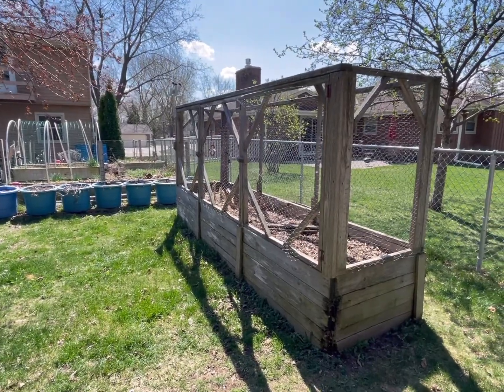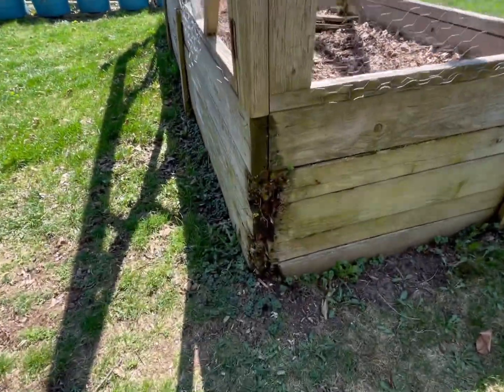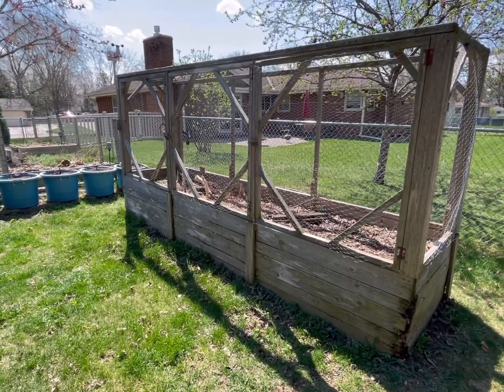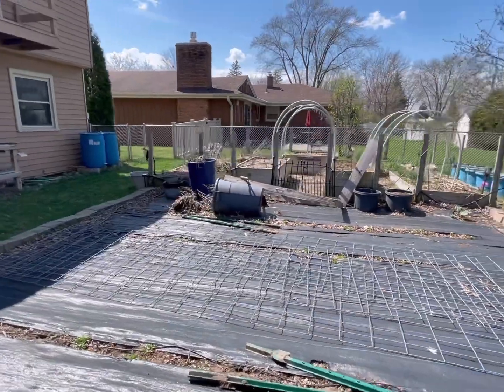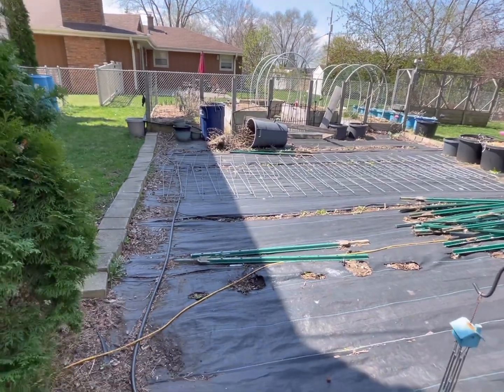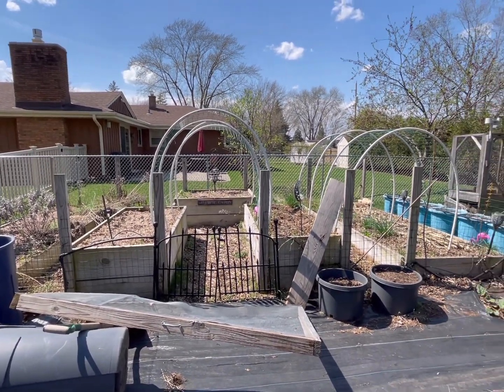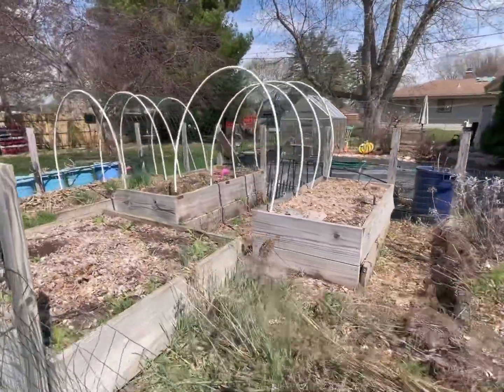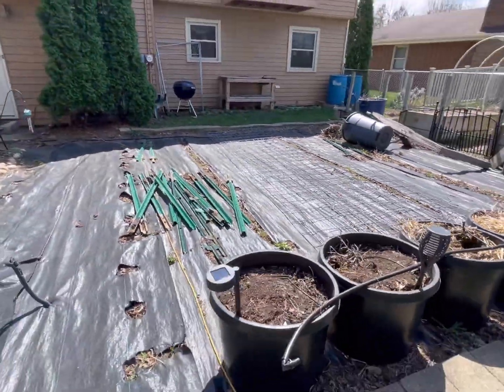Spring 2023 Update / Changes Are Coming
I just thought I would take a few moments to tell you about the changes that are happening in my garden for 2023.￼